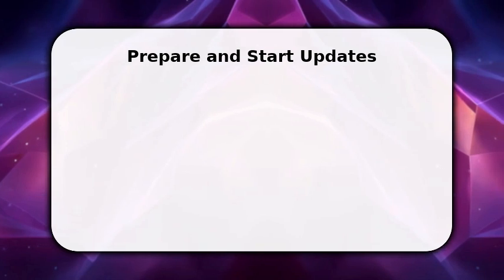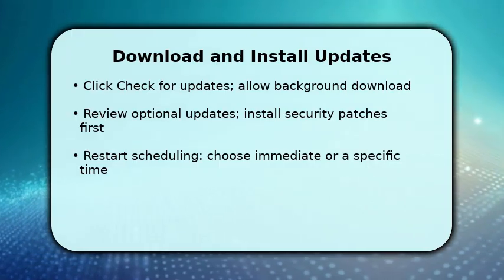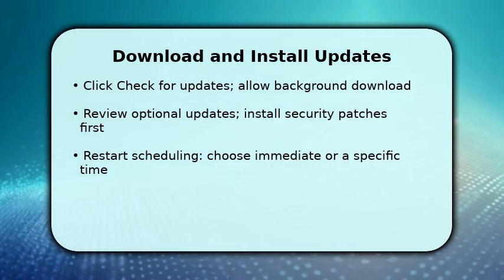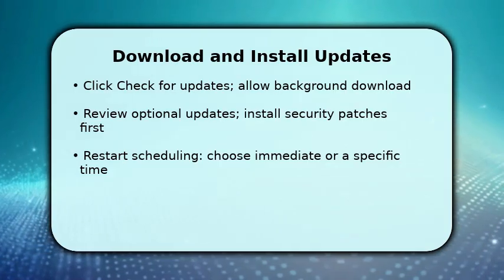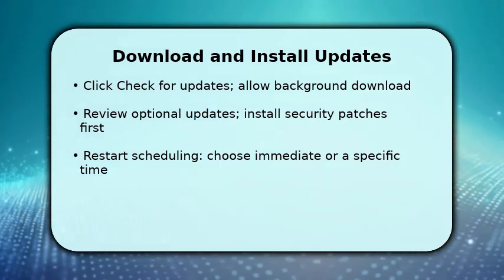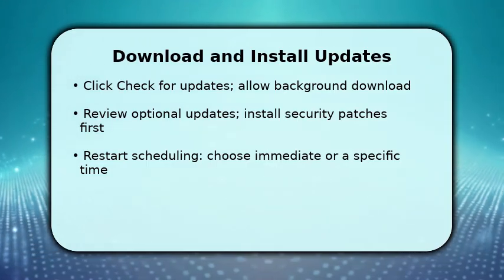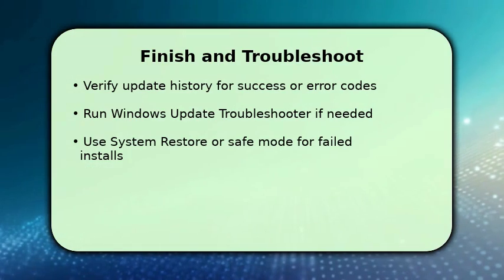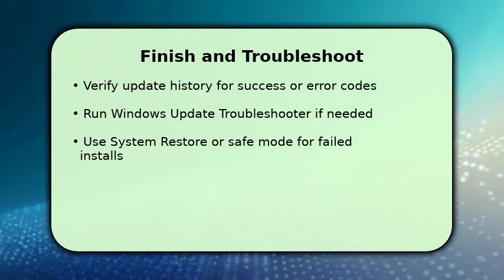How to Update Computer Windows 10 (full Guide)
Learn the step-bythy process of updating Windows 10 to ensure your system is secure and up-to-date. This comprehensive guide covers everything from backing up data, downloading updates, through installation procedures.